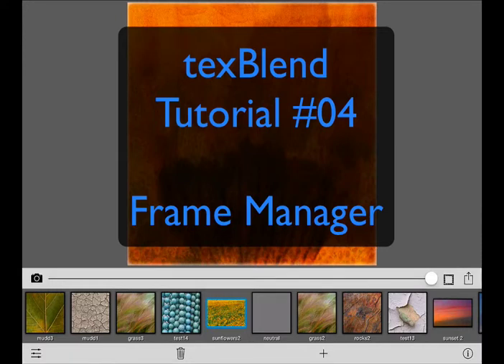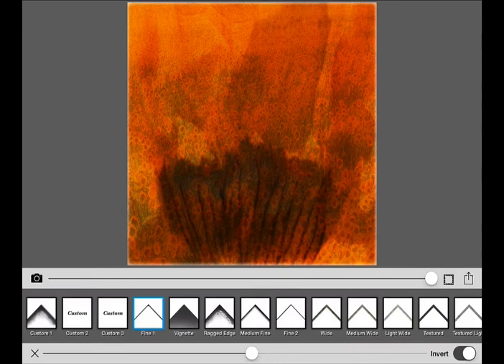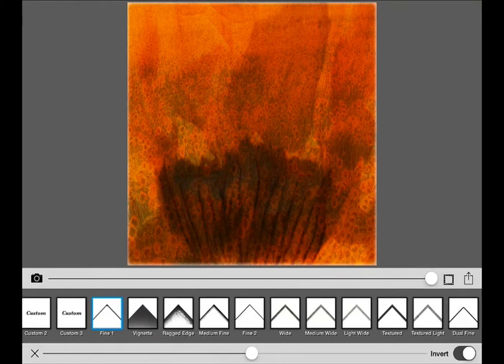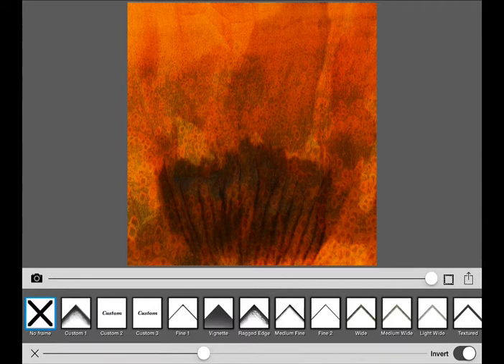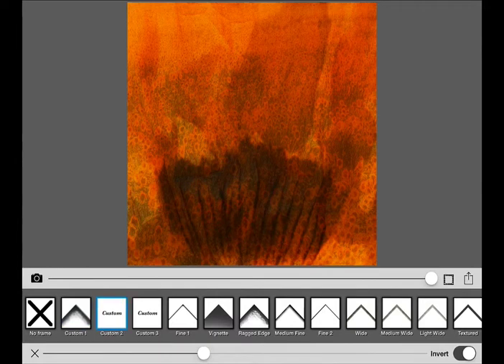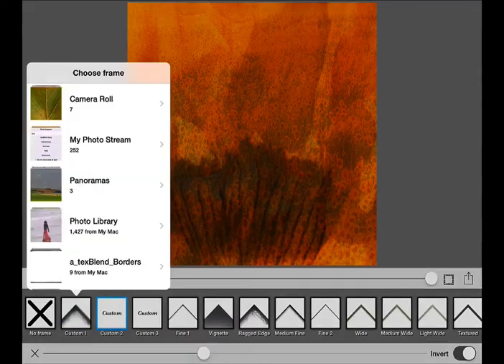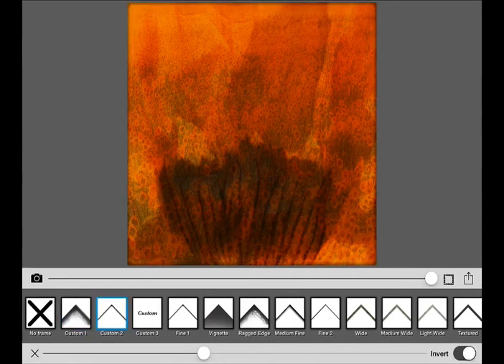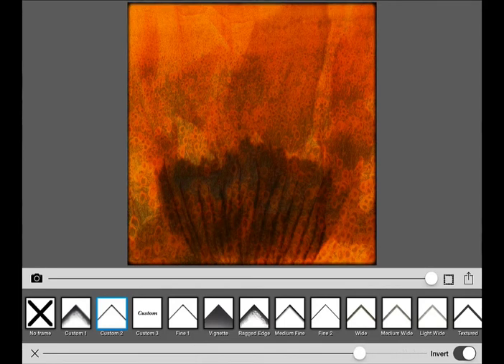texBlend Tutorials #04: Frame Manager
This is a tutorial about the Frame Manager in texBlend. The Frame Manager allows you to  select and customize frames. You also can add your own frames.